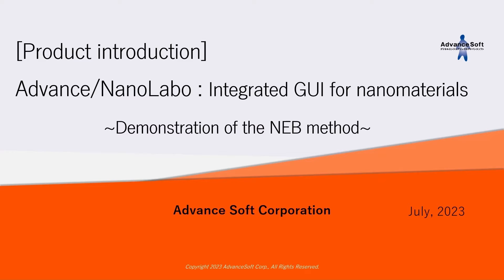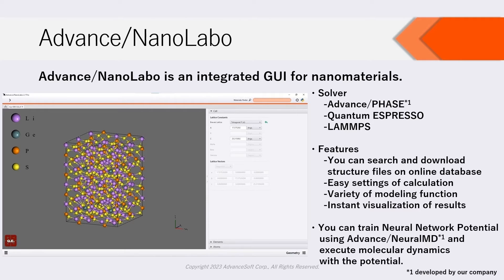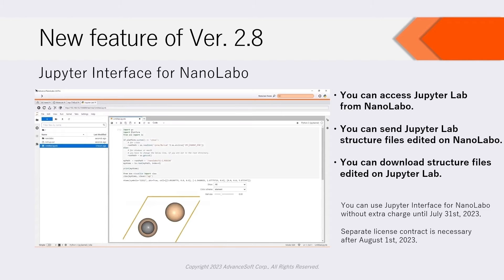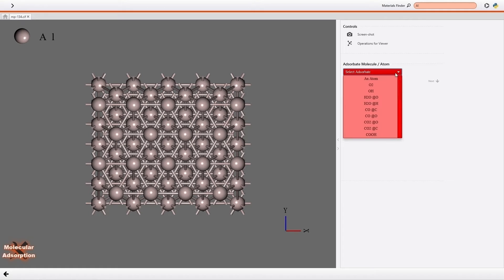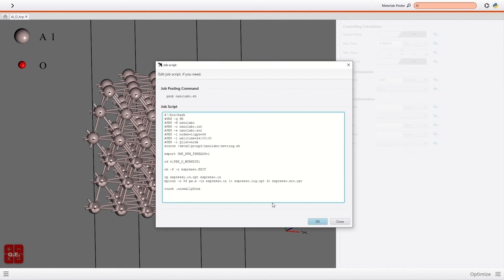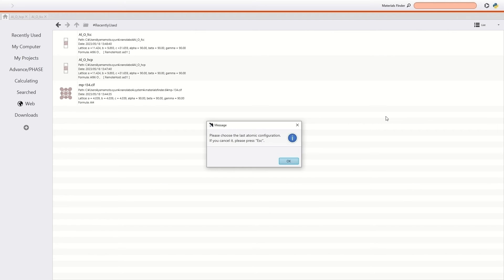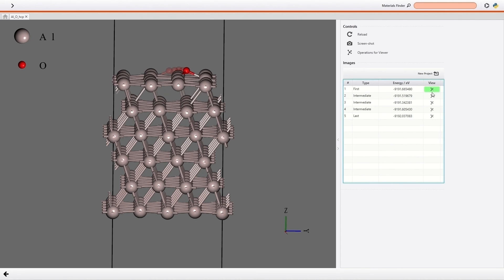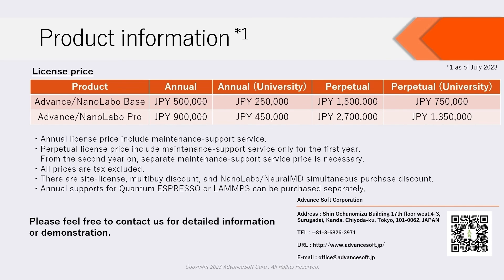Demonstration of NEB calculation on Advance/NanoLabo (re-uploaded)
In this movie, we will introduce Advance/NanoLabo, an integrated GUI for nanomaterials, developed by Advance Soft Corporation. Also, we will show demonstration of NEB calculation on Advance/NanoLabo.

00:00～ Introduction
00:47～ Features of Advance/NanoLabo
03:48～ Demonstration of NEB calculation
12:14～ Product information

(This video is a re-upload of the re-edited version.)